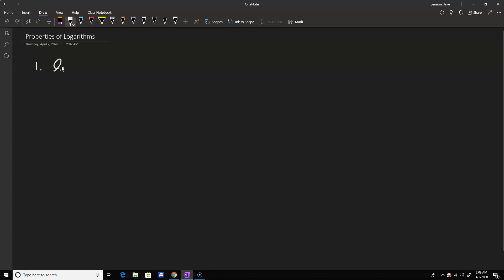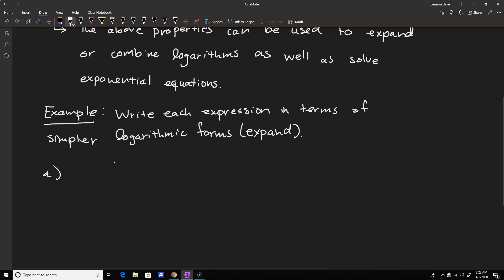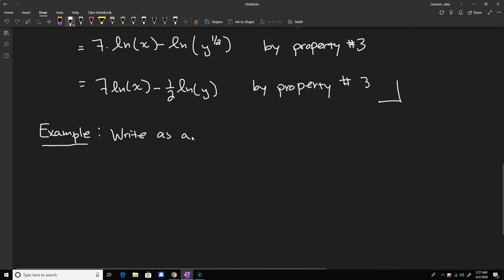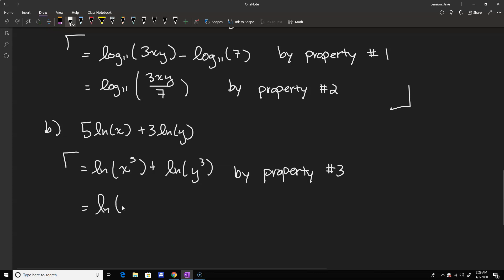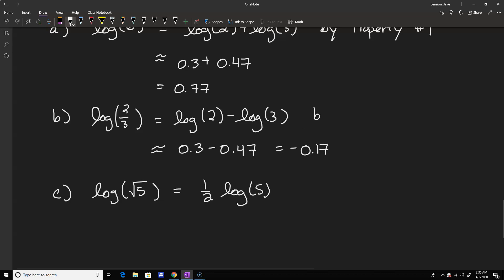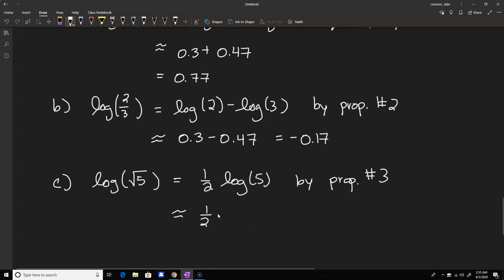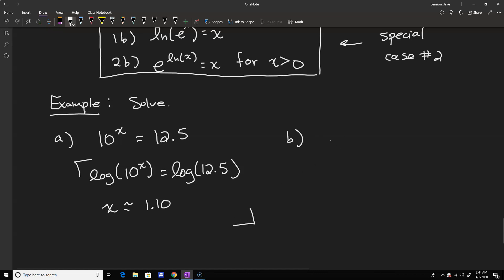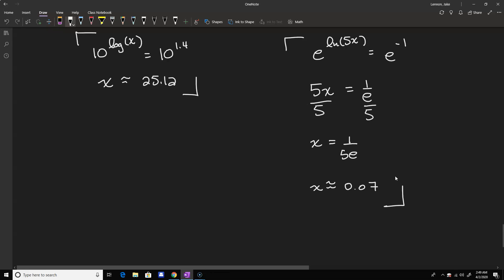Properties of Logarithms